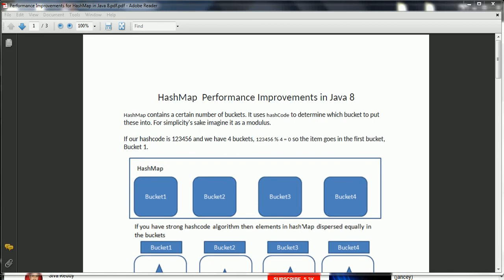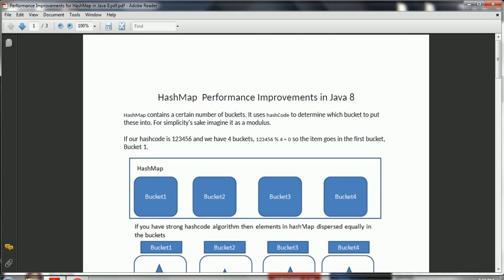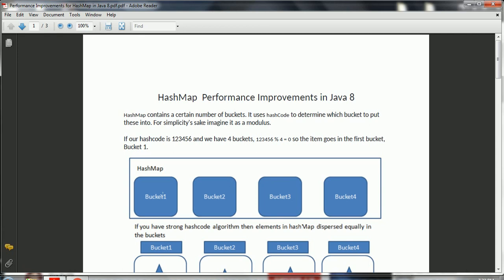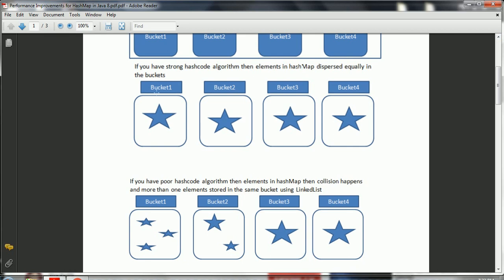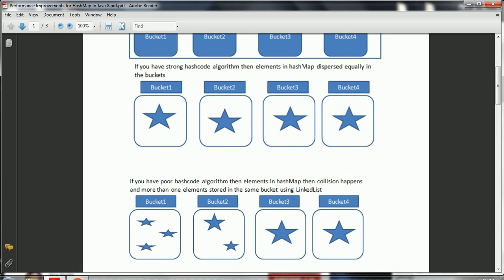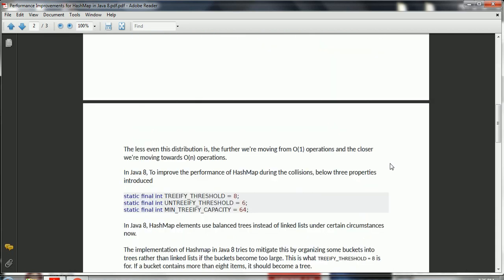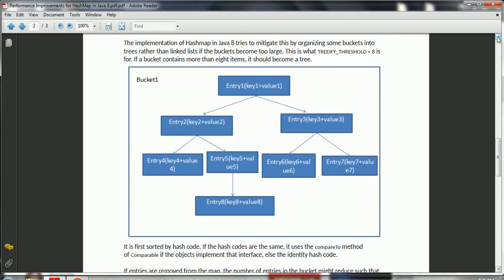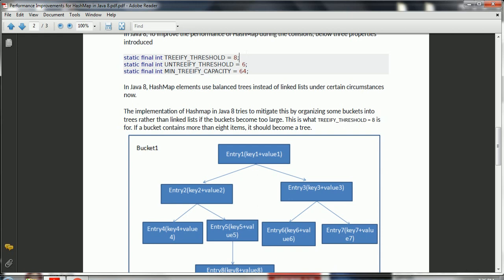How HashMap works in Java 8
In this video, I explained How HashMap works in Java 8. This is one of the important Java Interview Q&A. Prepare well on this topic. All the Best.